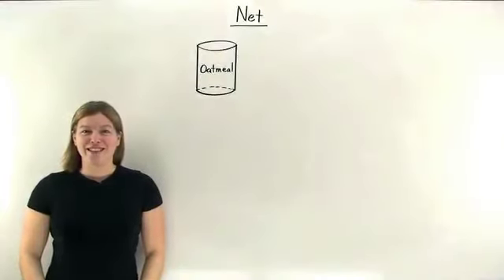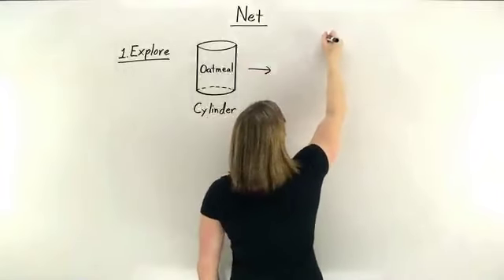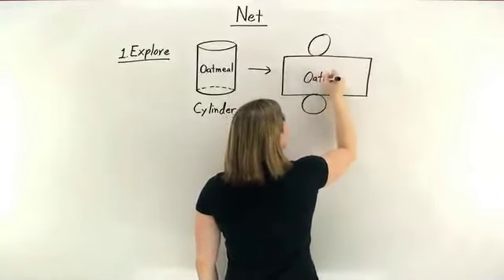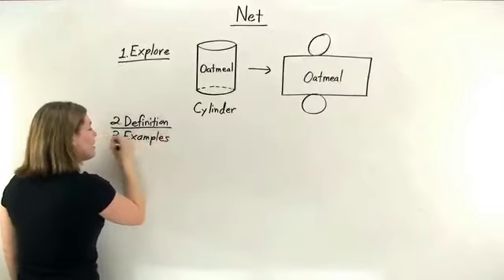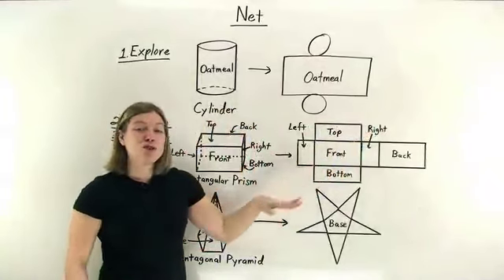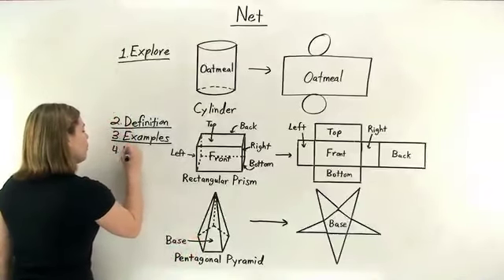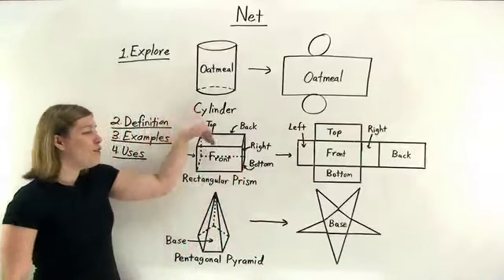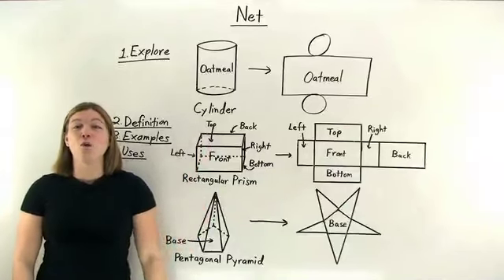What is a Net?